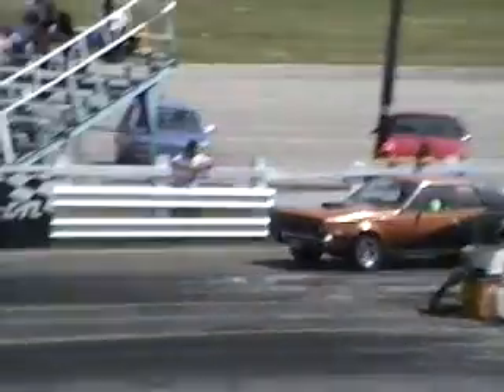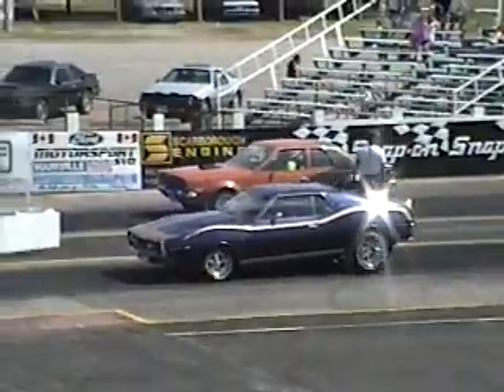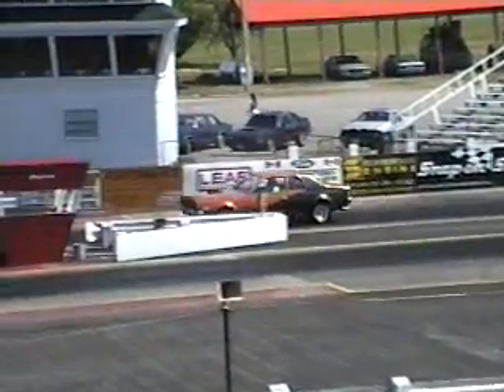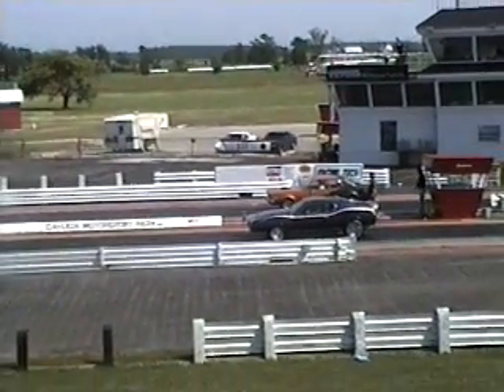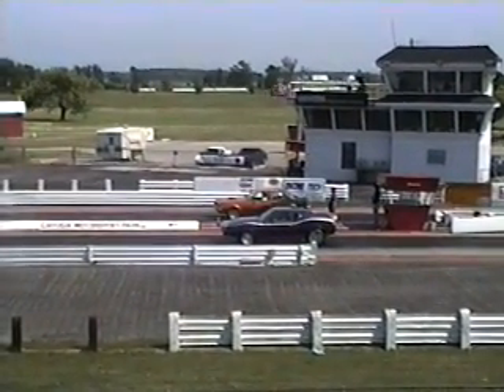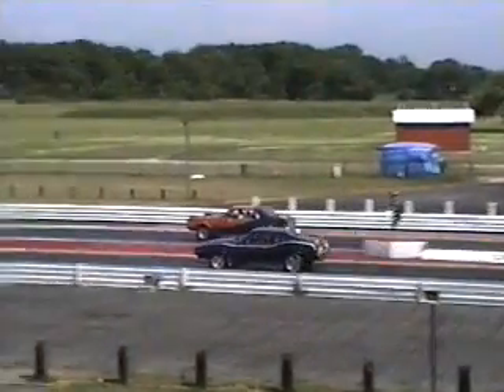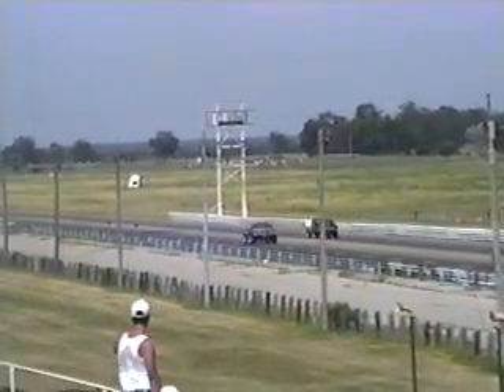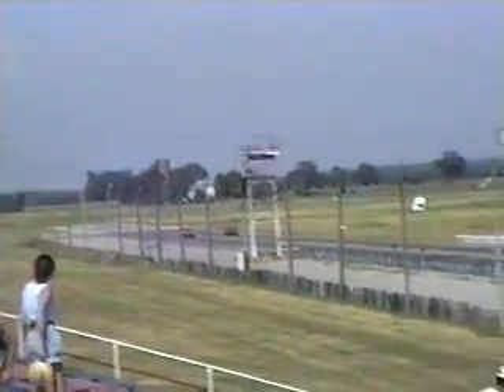Me winning AMC day at Cayuga Speedway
amc day Cayuga Speedway 3 I dialed in 13.68 and i ran 13.68@102. Not bad for cam/headers and 3500 to 7500 RPM Torker intake/750 holly. I shifted at 5600 with a Chrysler a998 transmission. The a998 transmission is a beef up version of a 904, it has stronger Intel casting with 1 extra clutch disk per clutch pack with a 10 inch factory high stall of 2300, , It was made for Chrysler cop/taxi, AMC used it in cop/taxi and cars up to 72 behind a 304 v8.  I got the 360 out of a 73 AMC ambassador station wagon. I ditch the huge 45 hp parasitic loss with the Chrysler 727 transmission used the 25 hp loss of the a998 ... The whole drive train just belted in no modification to 3131 lbs 72 hornet all the wire/Cables /linkages match 　 and for dirt cheep no one wanted them, the 360 was 8.25 competition I crank the timing no ping, the stock 2.025/1.625 heads flow .207 factory..  ending with a built 3.54 AMC limited slip dana 20 Truetrac  dana out of a 69 AMC Javelin I Made 300 hp at rear wheels